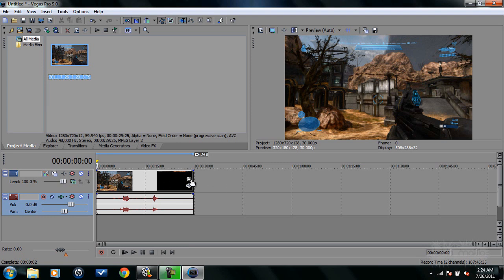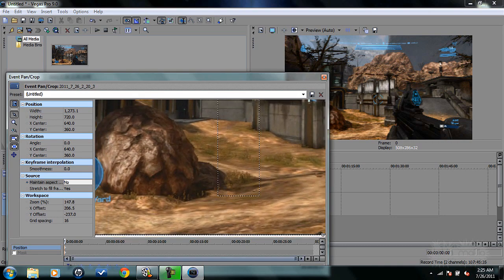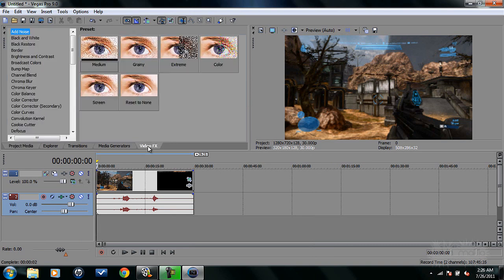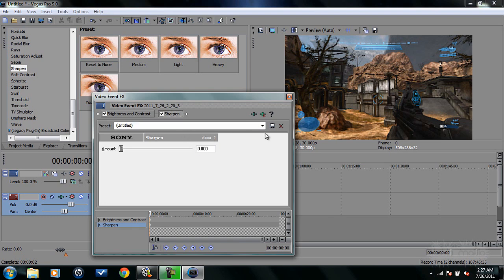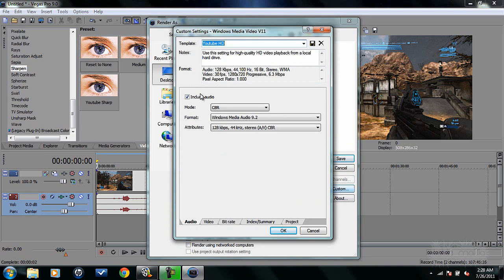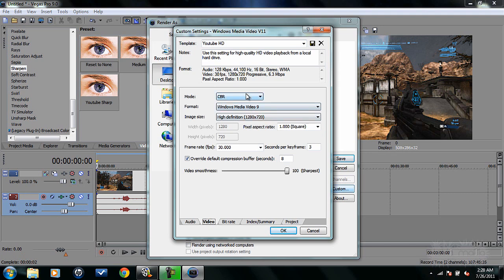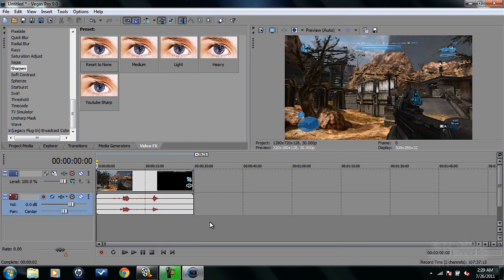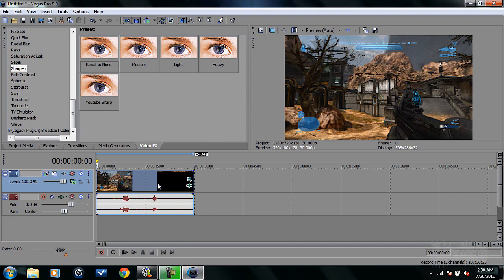Best Settings For AVerMedia HD DVR Tutorial Part 2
This is part 2 of a tutorial I made for anyone using the AVerMedia HD DVR with Sony Vegas